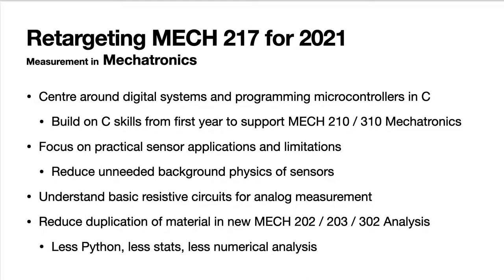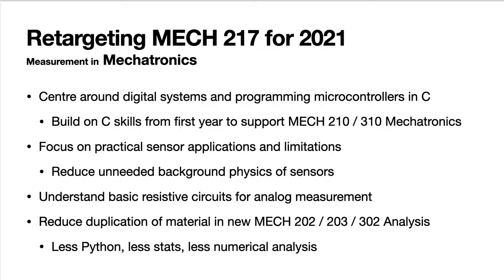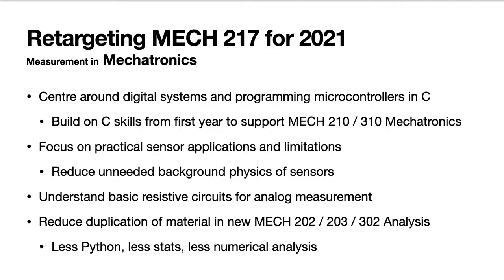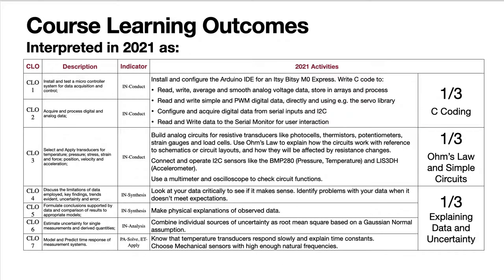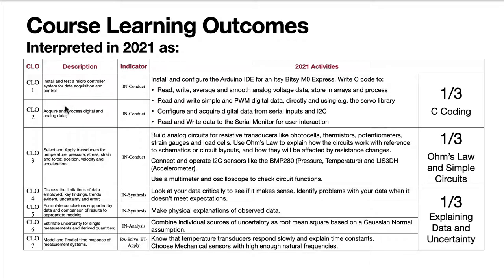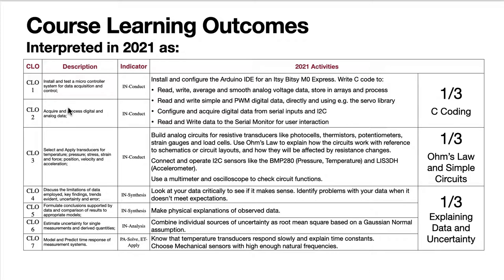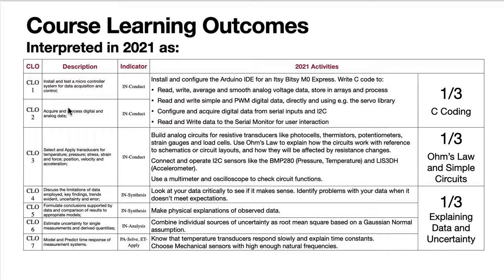MECH 217: The Big Story